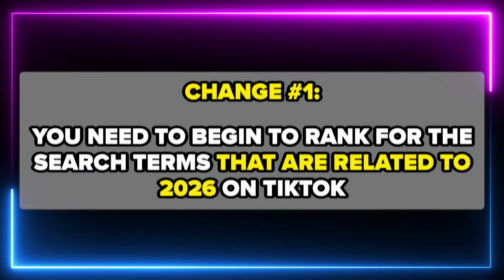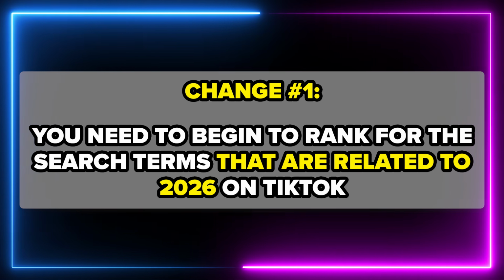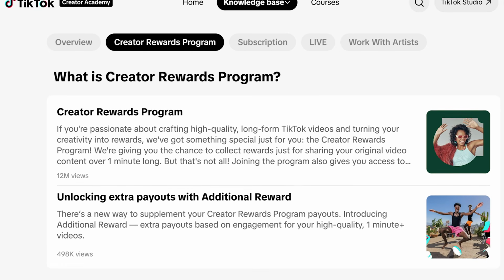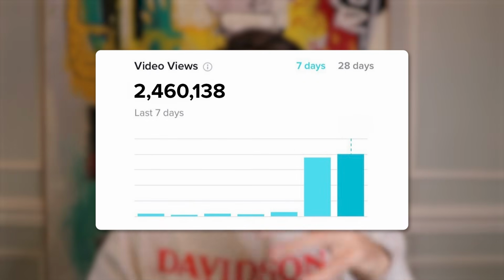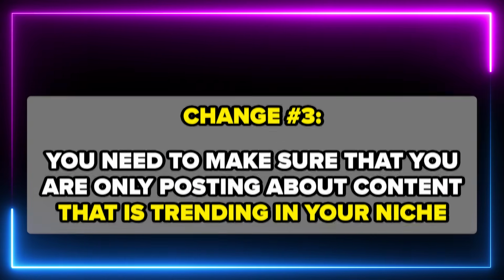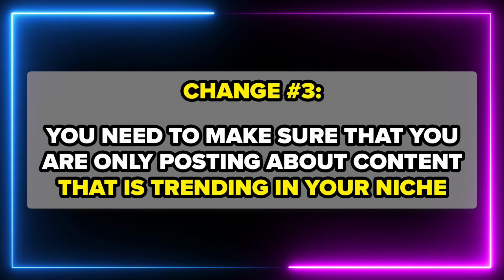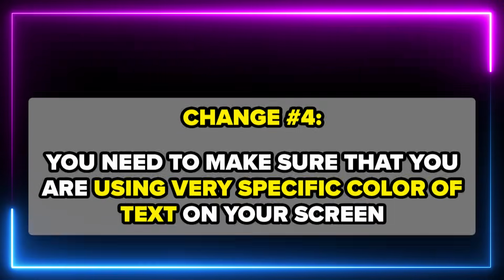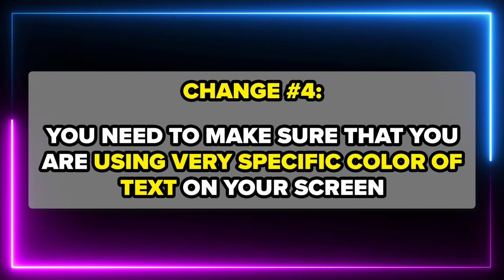How To Grow 10K REAL Followers on TikTok in 24 Hours (gain TikTok followers FAST)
This video shows you how to grow 10K real followers on TikTok fast! If you want to get more TikTok followers in 2026 you need to implement the advice I share with you in this video. It shows you what content to make, what features to use and how to grow faster on TikTok.

Work with me 1 on 1 to grow faster on TikTok (LIMITED SPOTS)